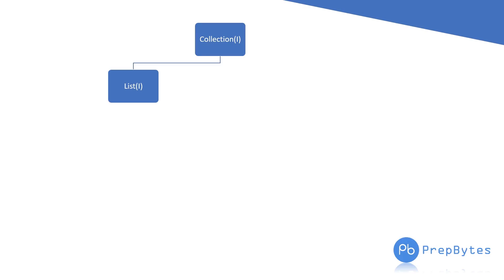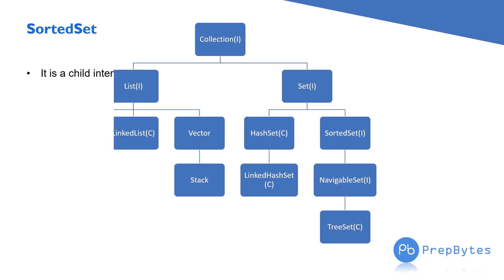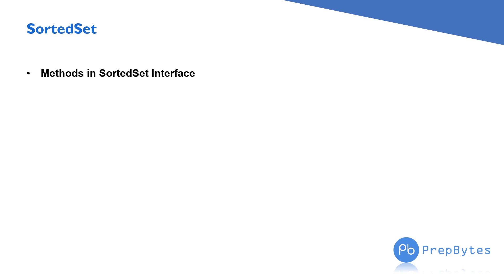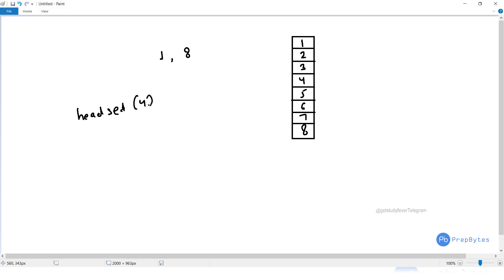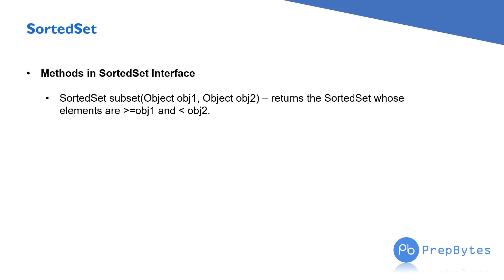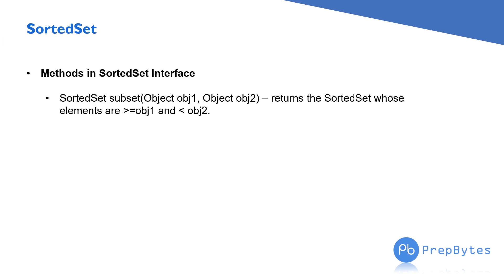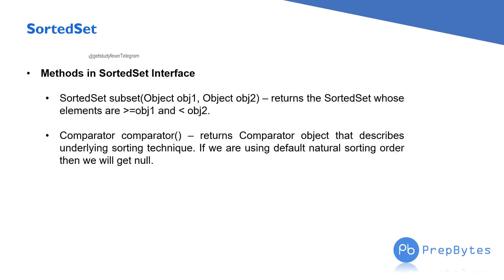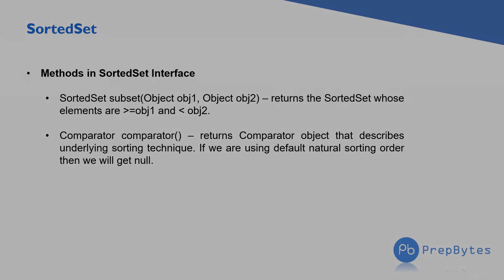Sorted Set in java DSA with java Collections in java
Sorted set collection in java

support me for more Paid course for free on YouTube

java introduction and features
java tutorials for beginners in english
java foundation course
java tutorials
java for debugging
java
Core Java
learn java
understanding java
java lessons
java lectures
java tutorial
java for DSA
java introduction features
java language
java language for computer science engineering
java for college students
java for students
advance java for DSA
java foundation course
java tutorials
java for debugging
java for DSA
java introduction features
java language
java for students
java foundation course
java tutorials
java for debugging
java for DSA
java introduction features
java language

WhatsApp Only for Coders

c,cc,java, python,html,CSS, javascript